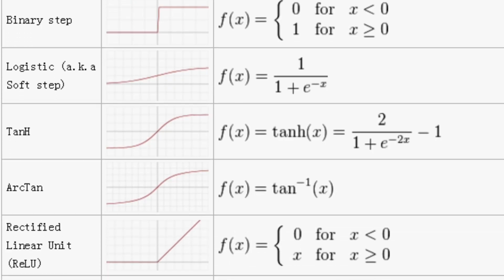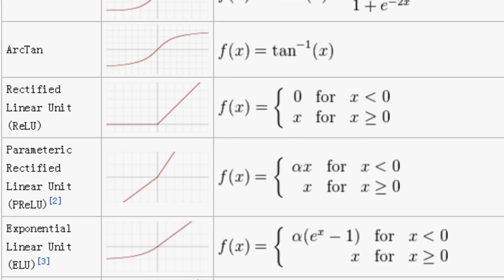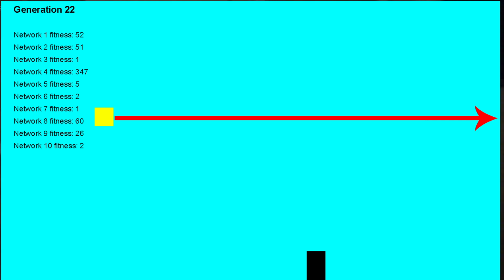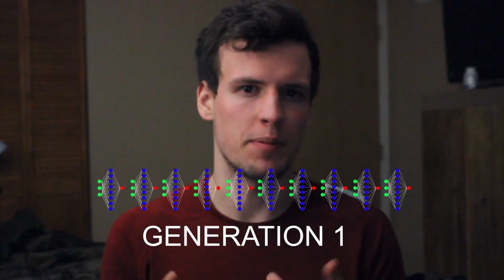Neuroevolution - Evolving Artificial Neural Network Learning To Jump Obstacles